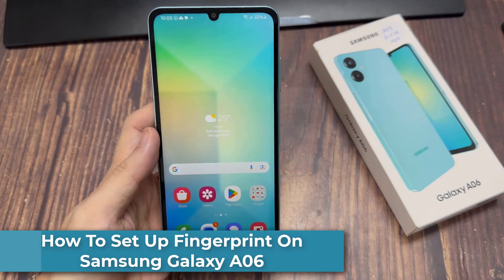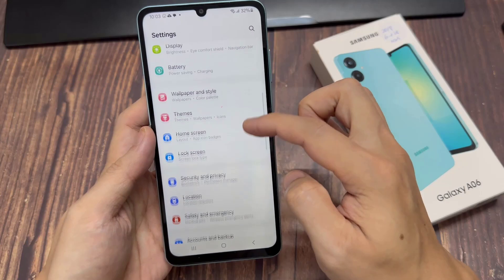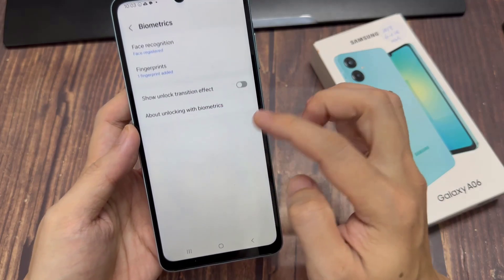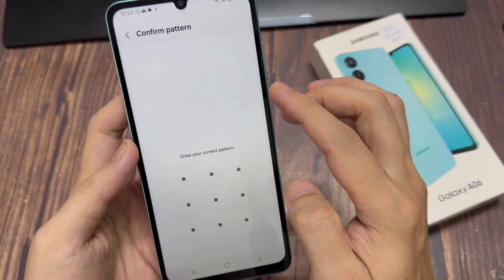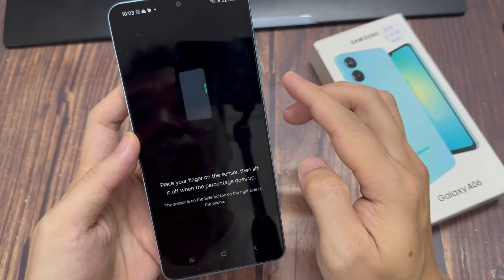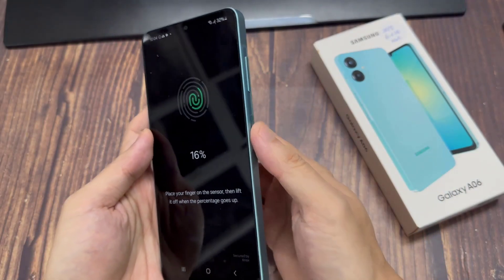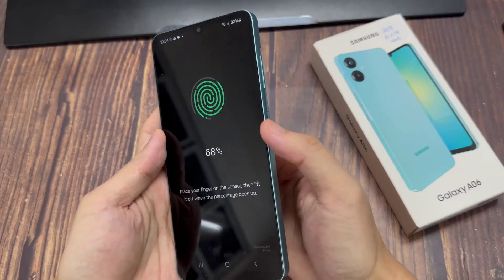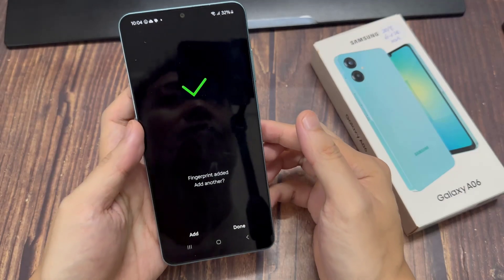How To Set Up Fingerprint On Samsung Galaxy A06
Learn how to set up fingerprint on the Samsung Galaxy A06

The Samsung Galaxy A06 is equipped with modern security features, including fingerprint recognition, to ensure the privacy and security of its users.

Setting up the fingerprint sensor on your Galaxy A06 is a straightforward process that adds an extra layer of protection to your device. In this tutorial, we'll walk you through the steps to set up fingerprint recognition on your Samsung Galaxy A06.

How To Set Up Fingerprint Samsung Galaxy A06
Select Biometrics
Select Fingerprints